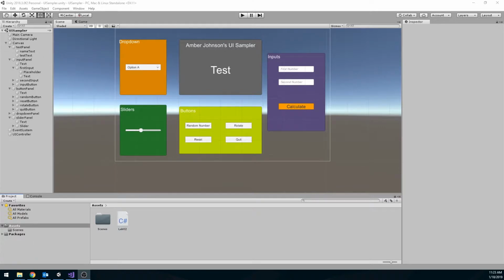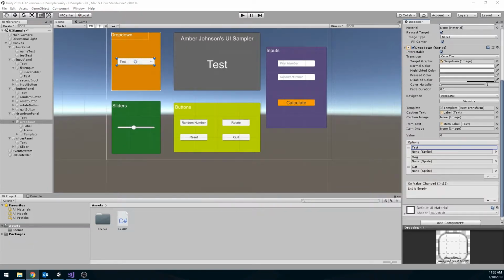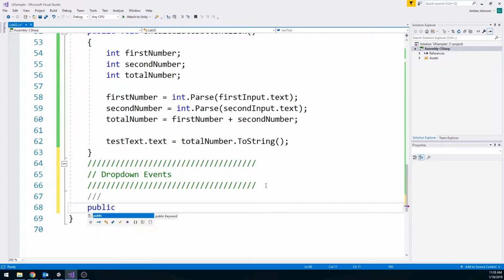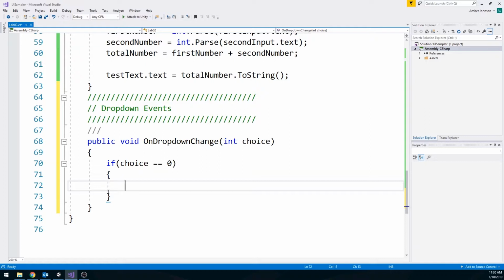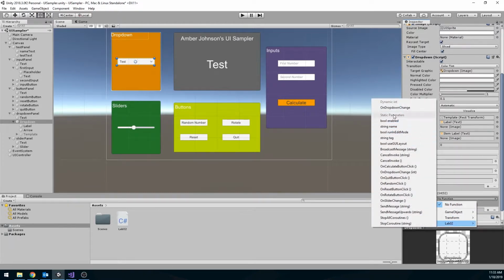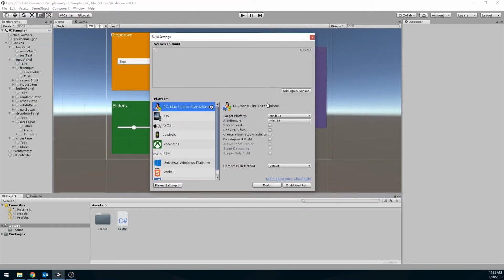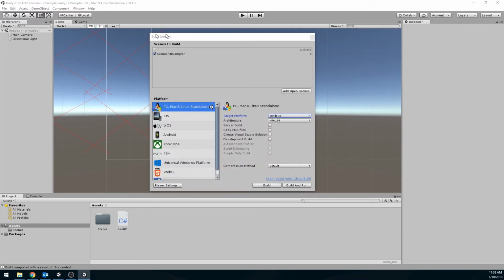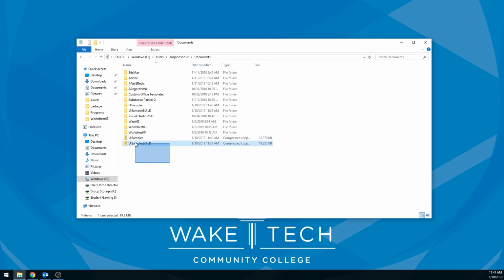SGD 113 Lab: UI Scripting pt 4